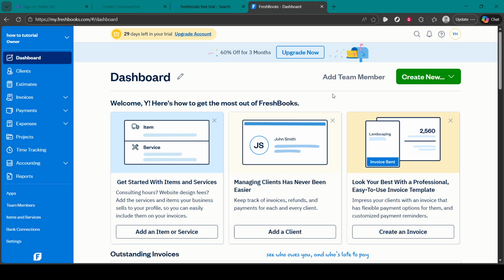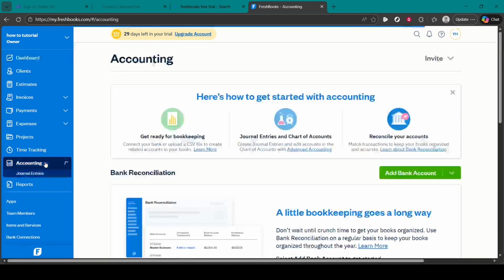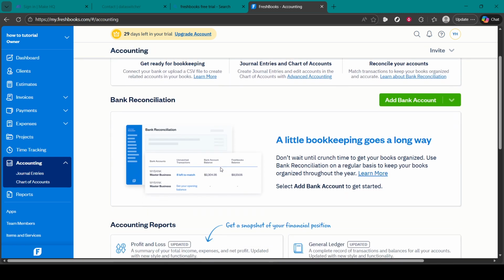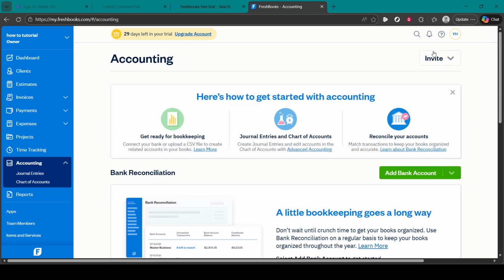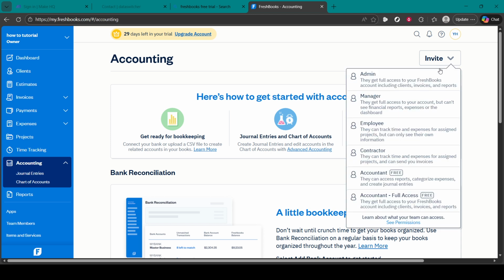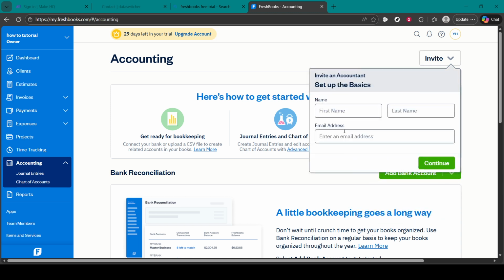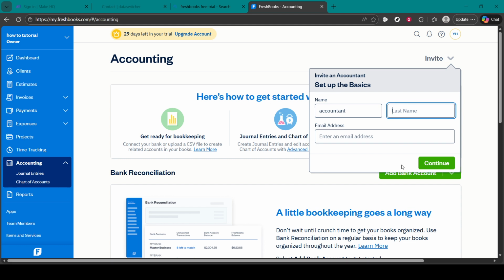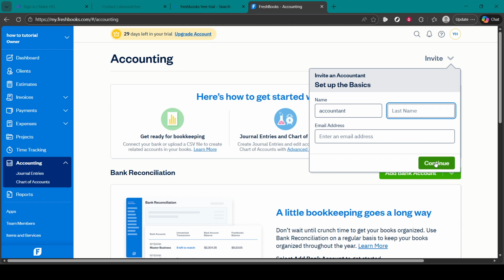How To Add An Accountant To FreshBooks (Easiest Way) (2026 Guide)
Tax season doesn't have to be a headache! In this 2026 updated tutorial, I show you How To Add An Accountant To FreshBooks so your pro can access your financial reports directly. No more exporting dozens of spreadsheets—give them the "Accountant" role and let them pull the data they need.

We walk through the modern 2026 "Team" dashboard to show you the invitation process and explain exactly what your accountant can (and cannot) see once they join your account. This is the "pro" workflow for maintaining clean B2B records with total precision.